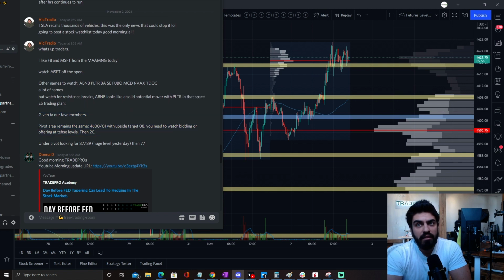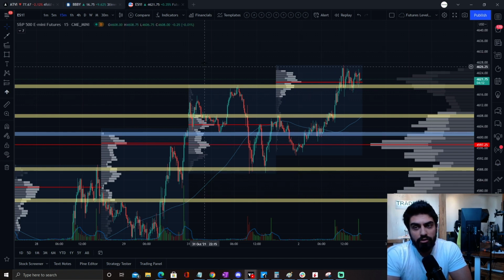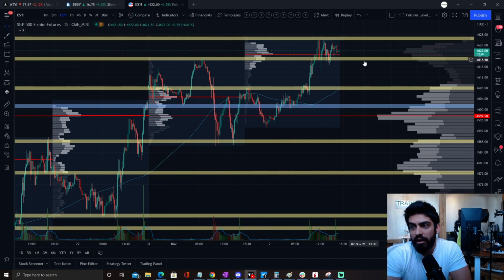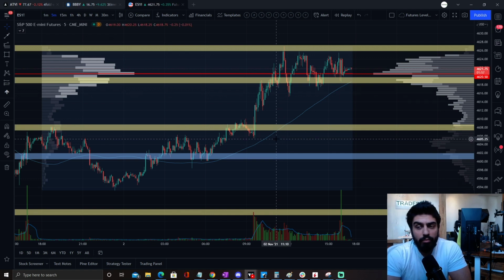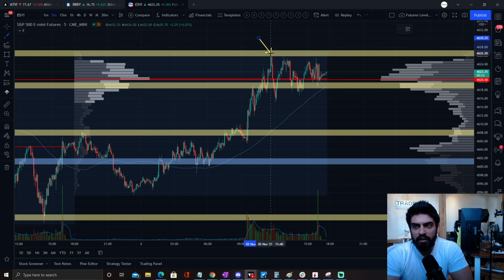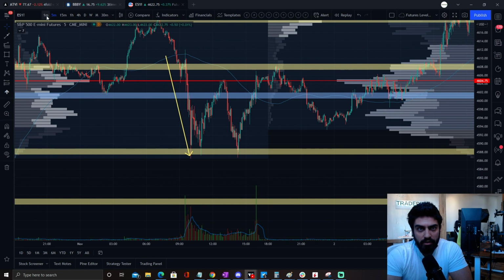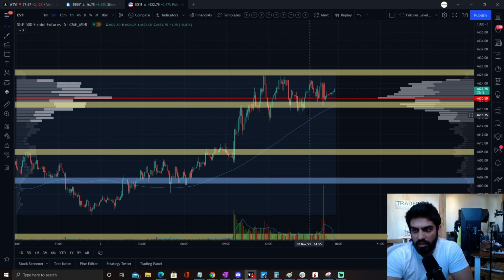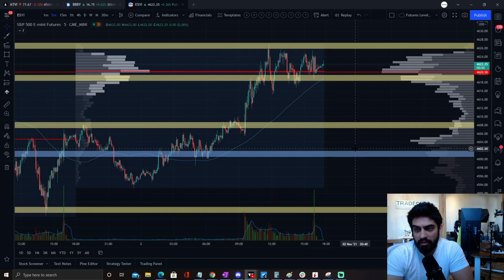Three Beginner Futures Trading Strategies